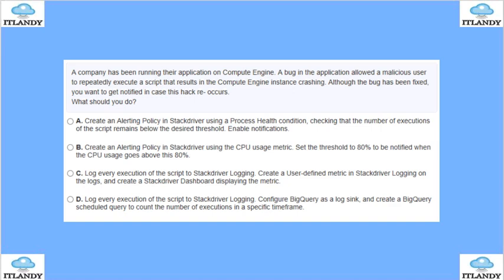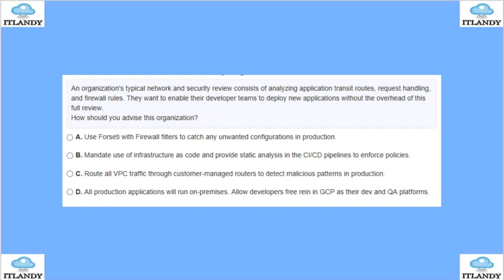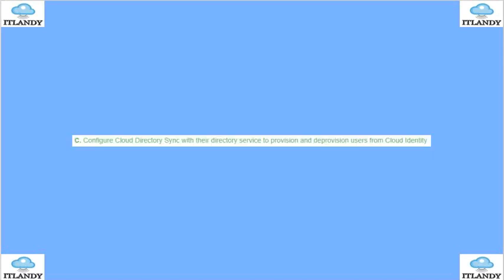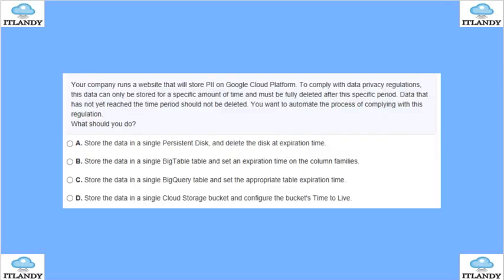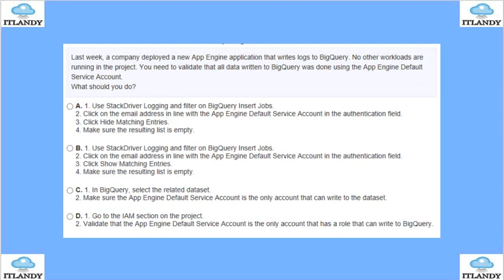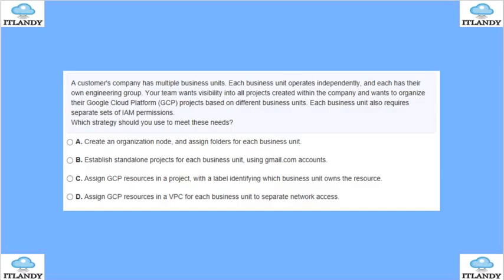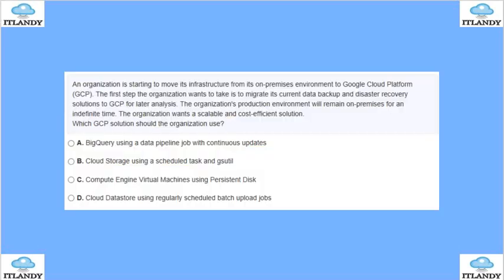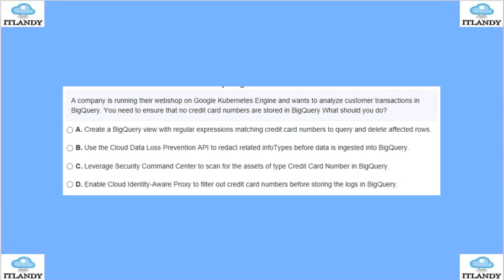GCP Security Best Practices part4